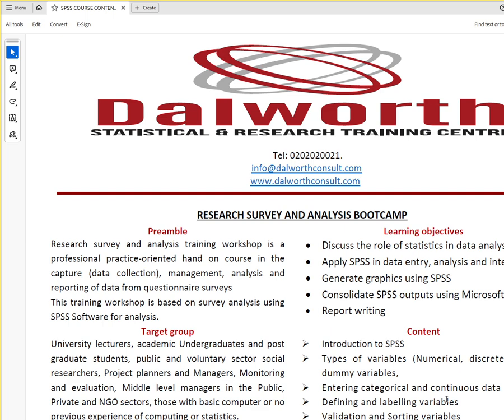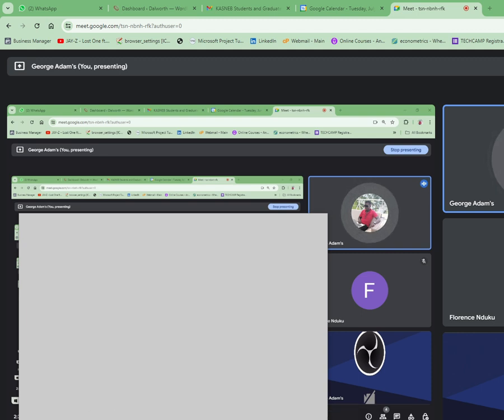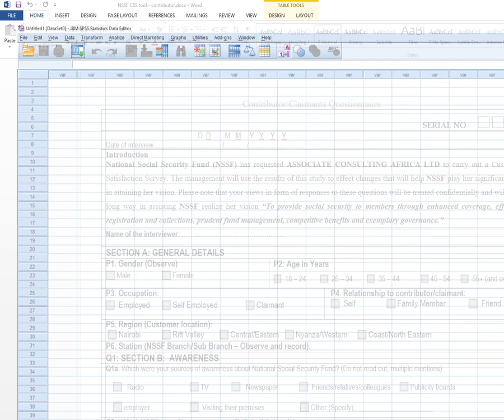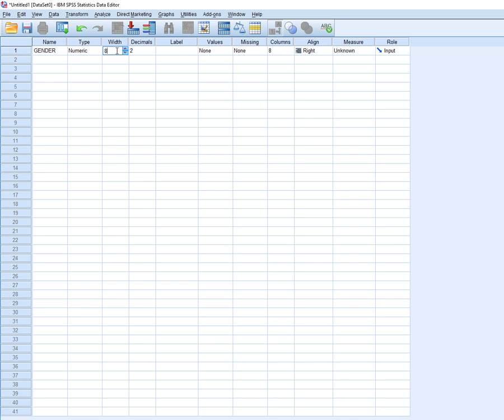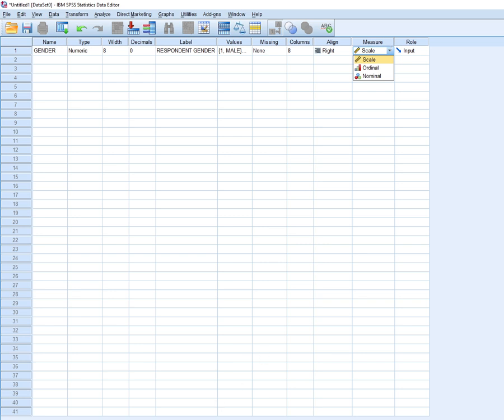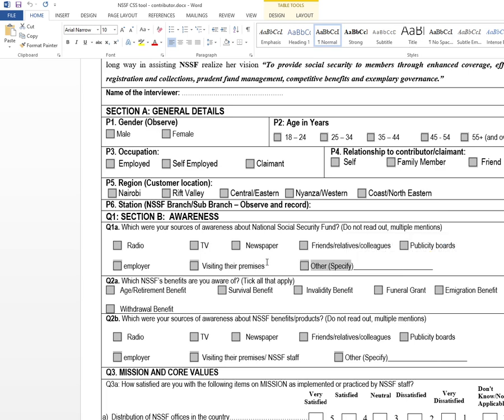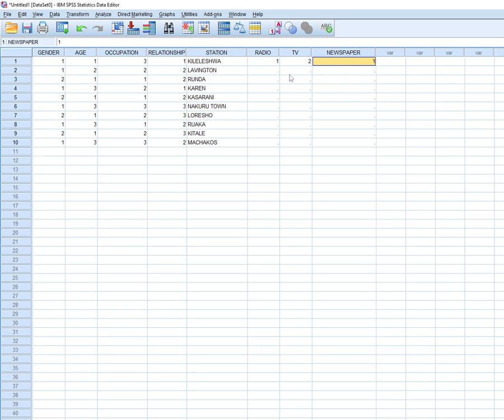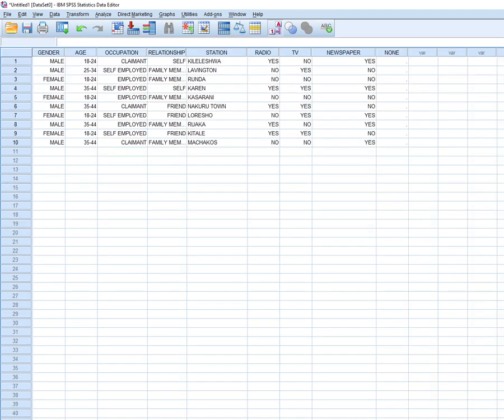INTRODUCTION TO SPSS